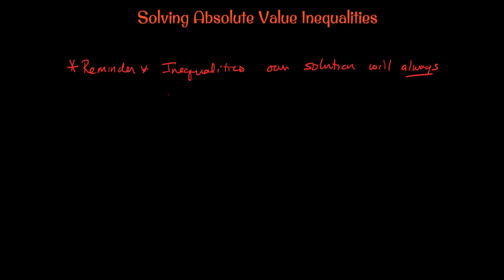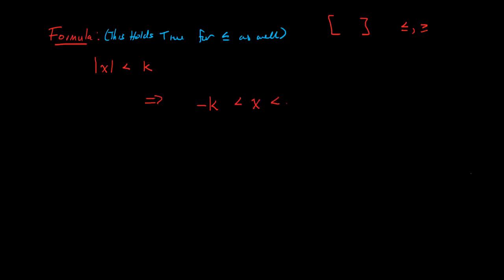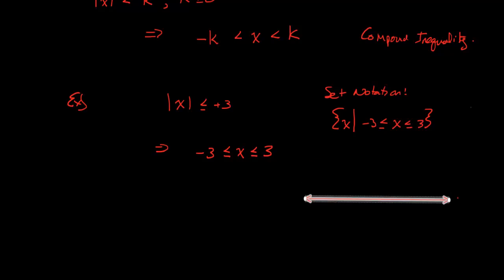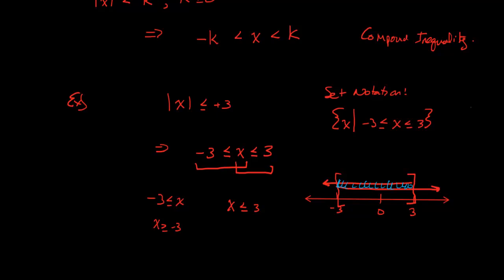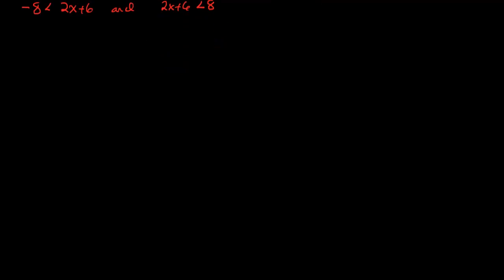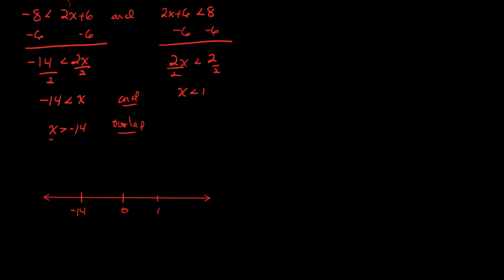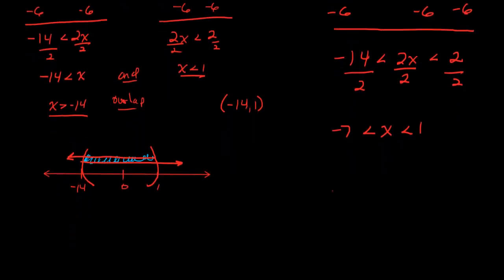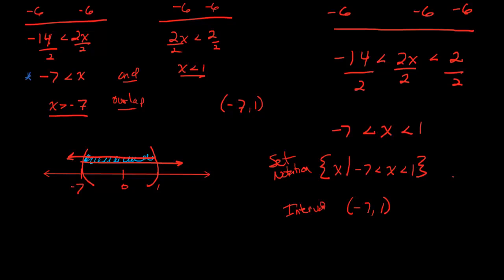Solving Absolute Value Inequalities